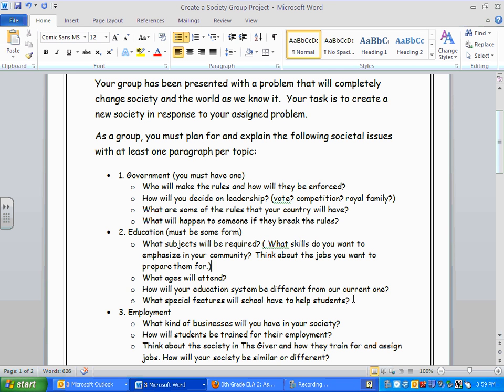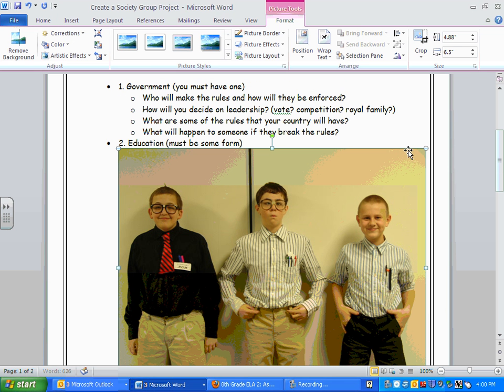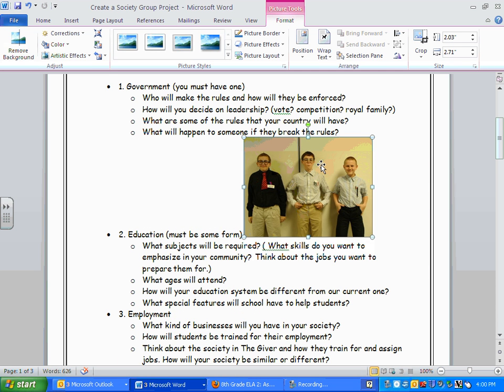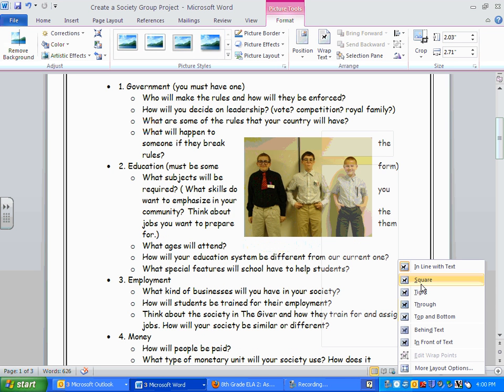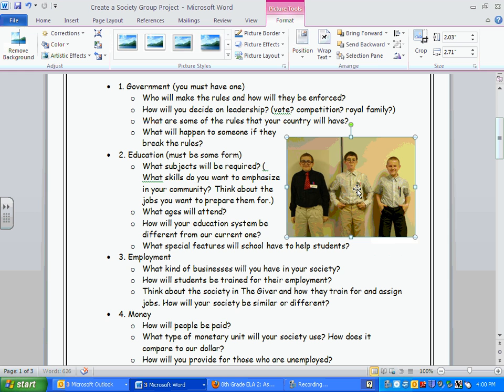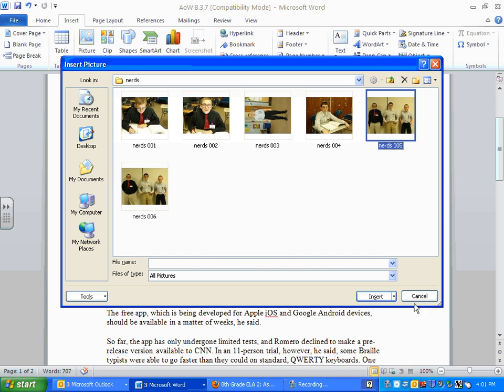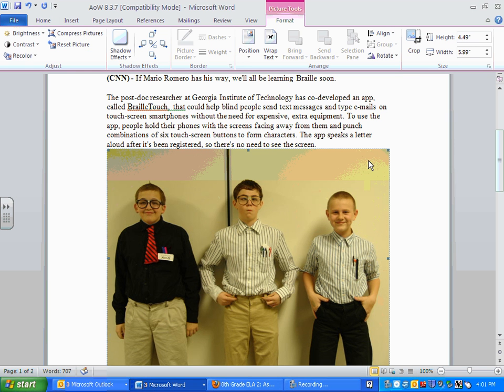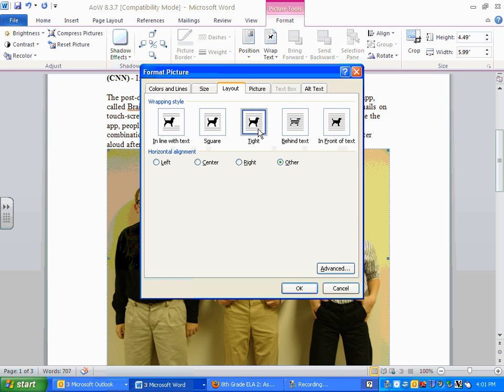Inserting a Picture into a Word Document